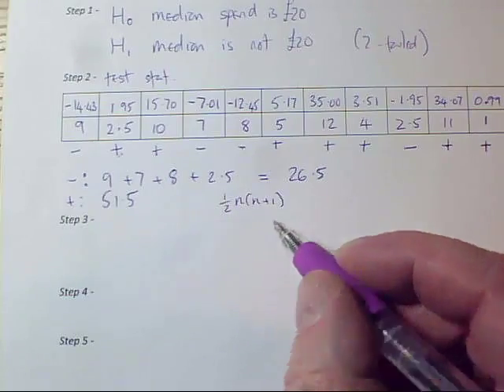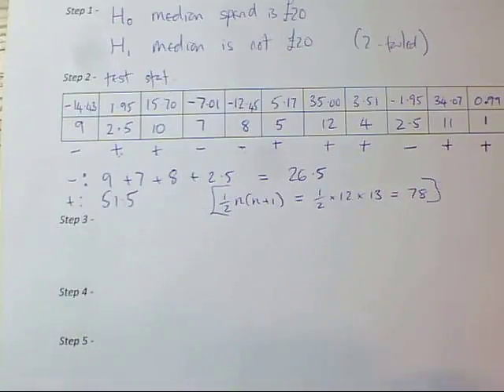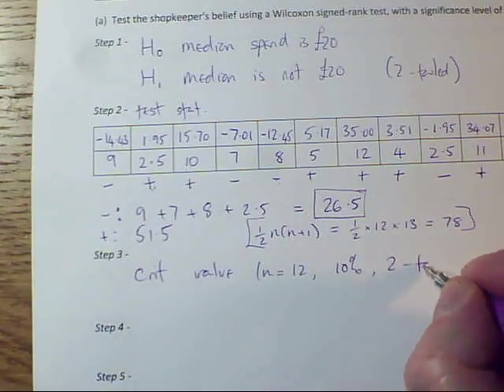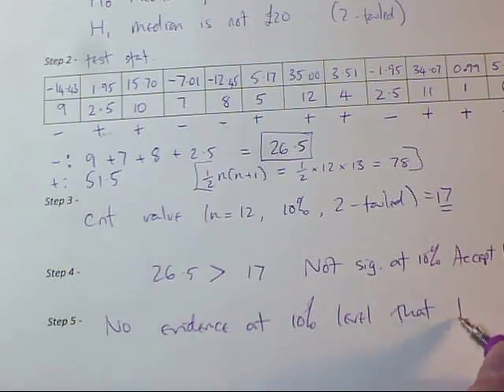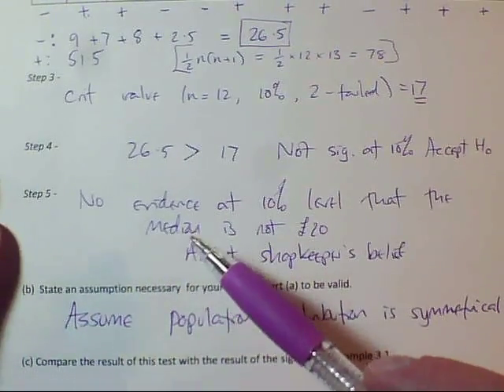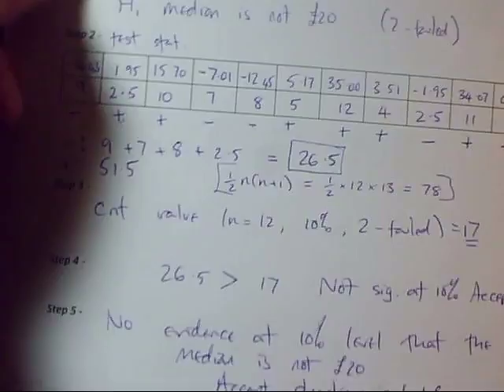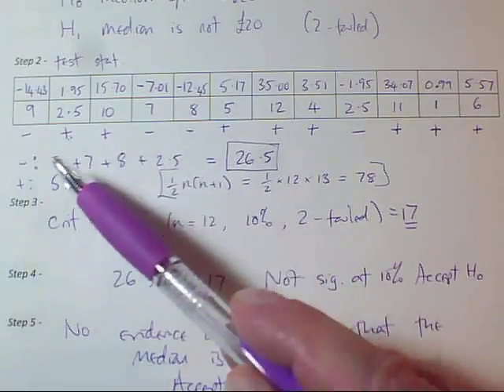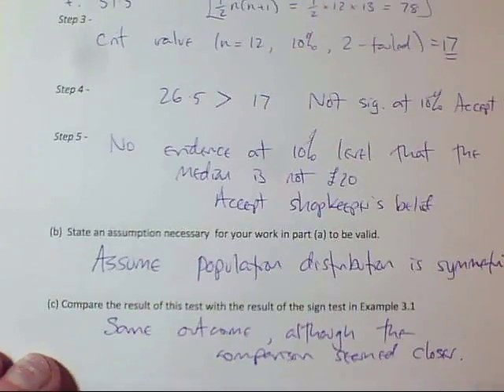S3 Example 4 1a